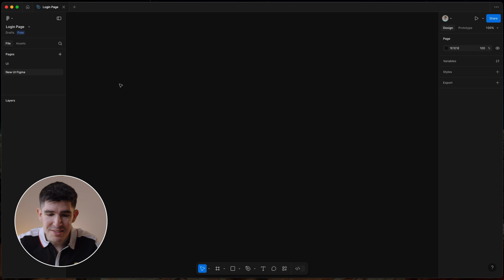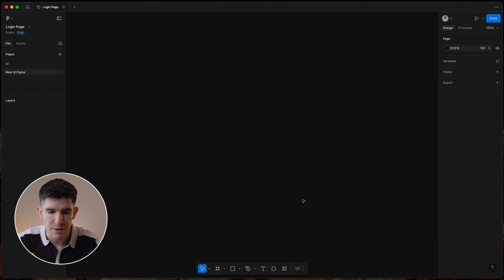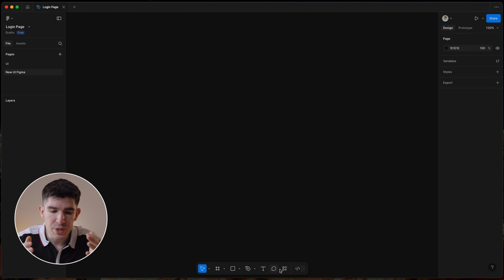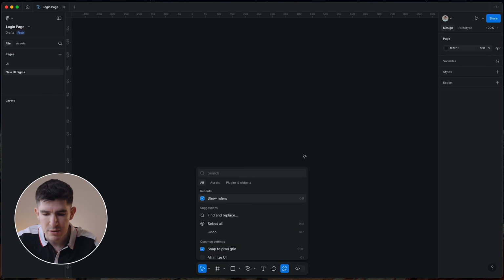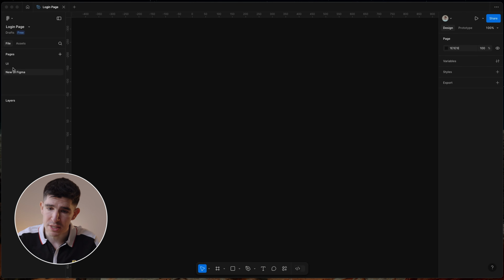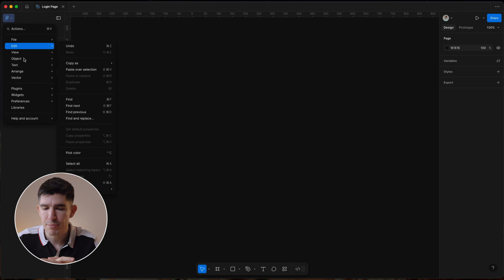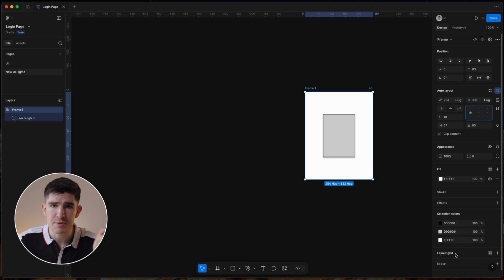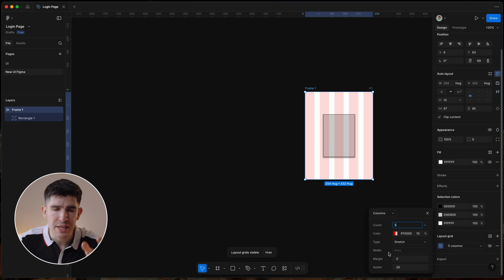New Figma UI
I wanted to make sure that the UI we are all using for the Figma tutorials is the same. Considering from the UI3 update Figma implemented multiple improvements to the layout, so let's check them out together.

In this video we are going to dive into the Figma New UI and see:
- What is the new UI of Figma
- Where can we find the Toolbar
- How the right and left panel are structured
- What changed from the previous version of the UI
- How this will improve the design workflow
- What changed in the right panel with all the different sections

Really really hope you enjoy this content because in the next episode we are going to create a portfolio using Framer!
What would you like to explore with tutorials?